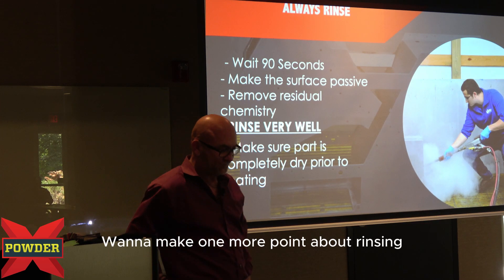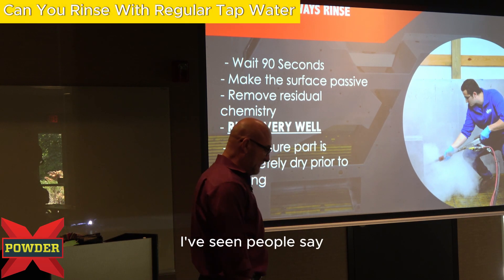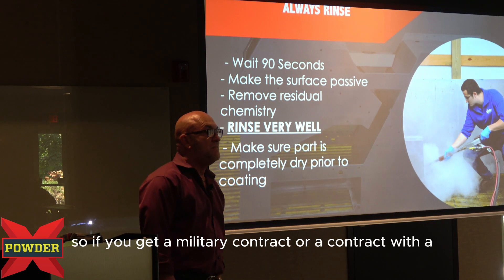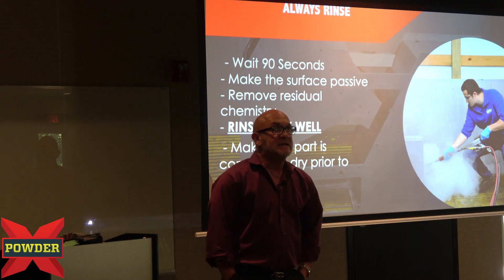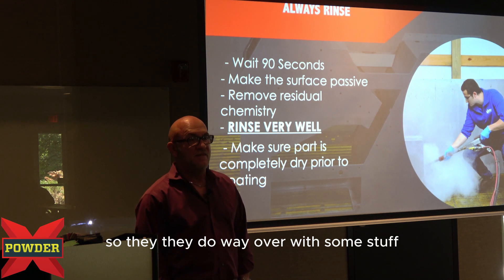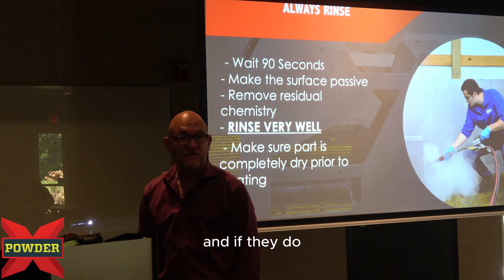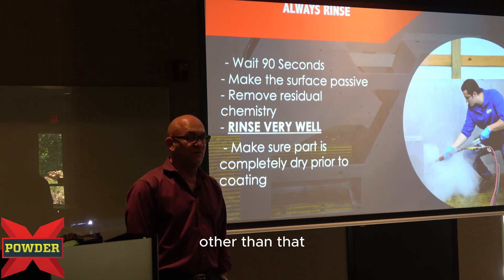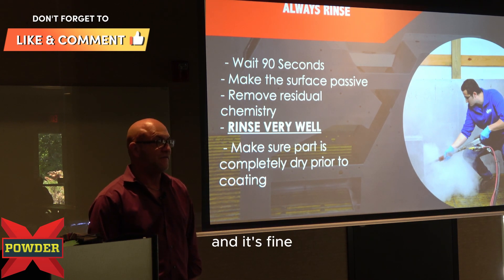Water Works: Understanding the Rinse Process with Regular Tap Water in Powder Coating | JoeyGolliver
Join Joey Golliver, the world-renowned powder coating expert and author of "The Powder Coach's Playbook," as he walks you through the rinsing process with regular tap water and explains why water works in powder coating in this informative video.

In this comprehensive tutorial, Joey shares insights into the effectiveness of regular tap water for rinsing parts during the powder coating process. Discover the properties of water that make it suitable for rinsing, such as its ability to dissolve contaminants, neutralize chemicals, and provide a clean surface for coating adhesion.

Whether you're rinsing metal, plastic, or other substrates, understanding the benefits of water in the rinse process is crucial for achieving quality coatings and proper surface preparation. Joey provides practical explanations, water quality considerations, and industry-proven techniques to help you optimize the rinsing stage in your powder coating workflow.

Don't overlook the power of water! Hit play now to gain expert guidance from Joey Golliver and learn valuable information about why regular tap water is effective for rinsing in powder coating. Let's harness the benefits of water for successful coatings together!

Click the link below to sign up for the next Powder-X Coating Systems training.